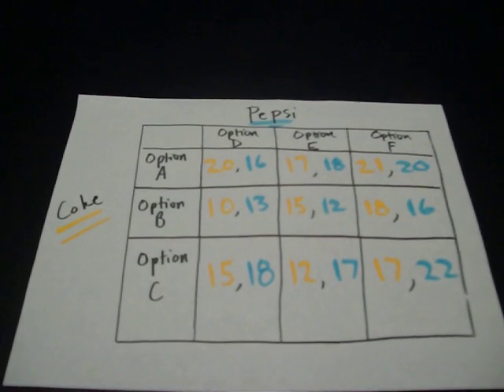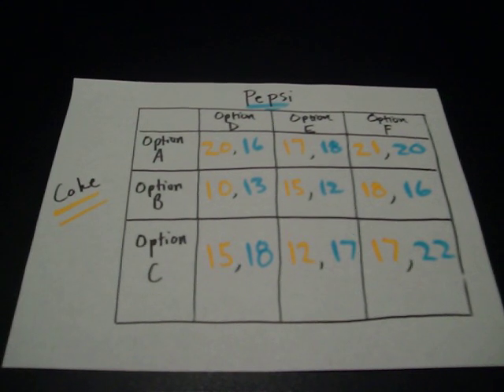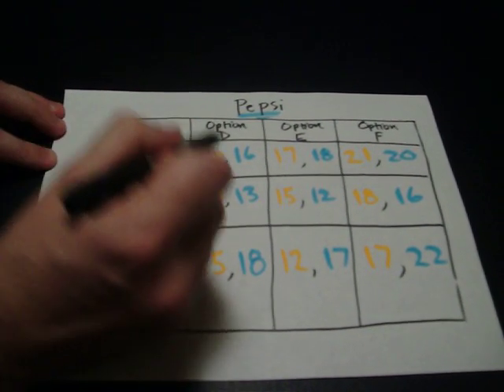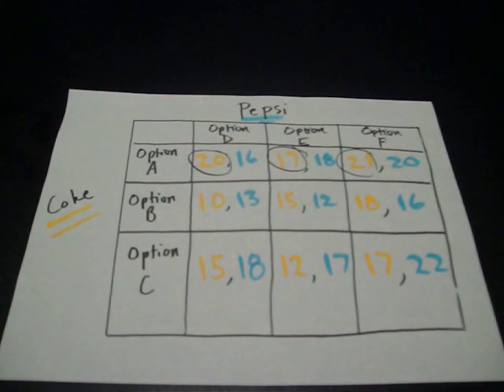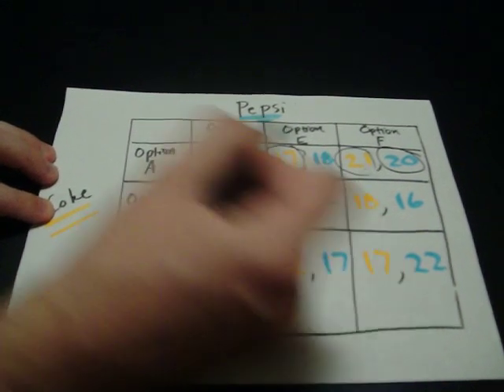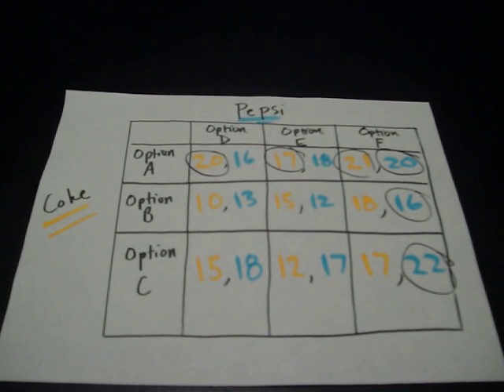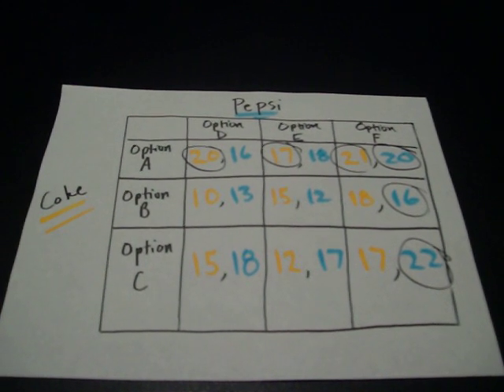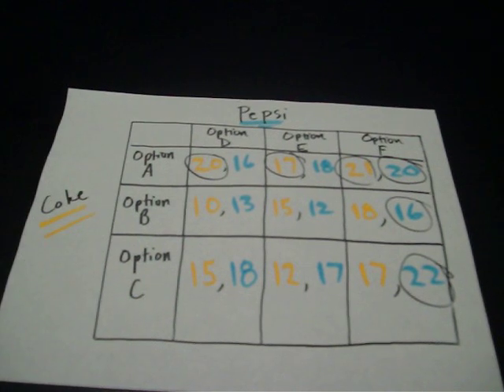Explanation of Game Theory & the Nash Equilibrium Point; AP Microeconomics; Economics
Study Questions:
1) In game theory, which player gets the pay-off at the right of each cell? Which gets the pay-off on the left of each cell?
2) Describe: dominant strategy, Nash Equilibrium. How does one find the Nash Equilibrium point?
3) What kind of market structure does game theory often emulate?
4) Make up your own three-by-three game where there is a dominant strategy for the player at the top, but not one for the player at the left. State what the Nash Equilibrium would be in this game.
5) Make up your own two-by-two game and state where the Nash equilibrium point would be.
6) It is stated that the concepts involved in game theory are relevant to other aspects of life also (for example it is used in tennis). Give an example of where the concepts of game theory are seen in life.